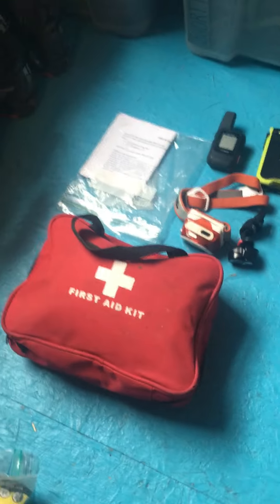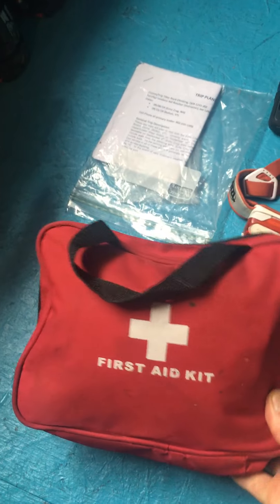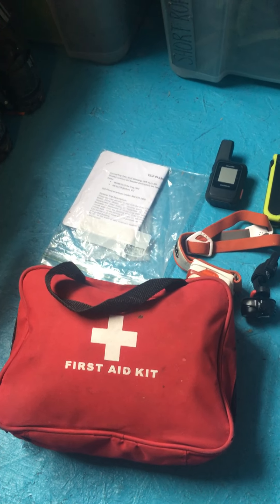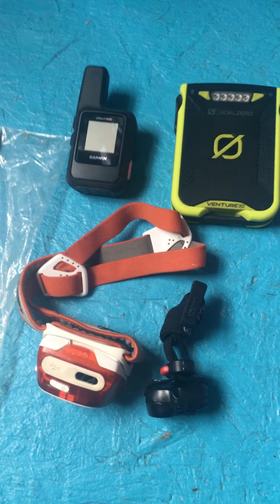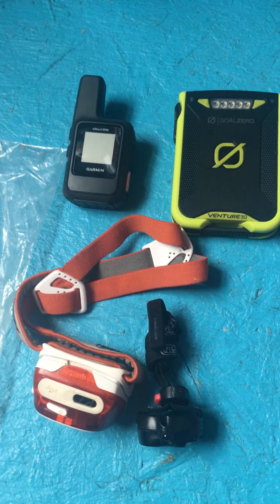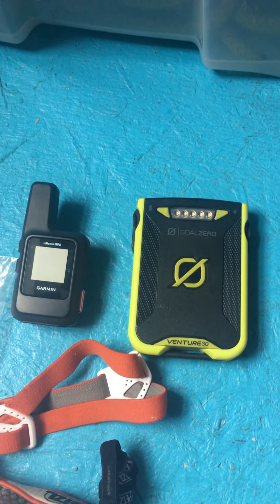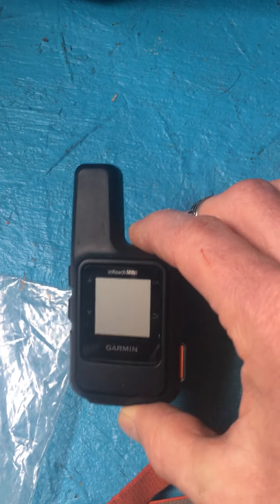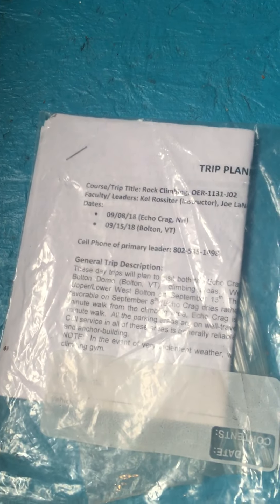Instructor Pack Part#2